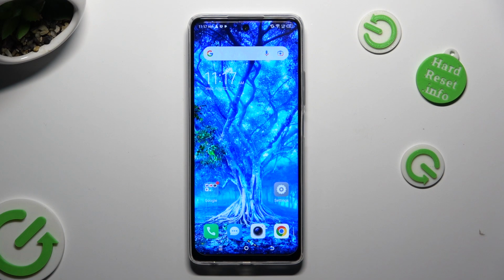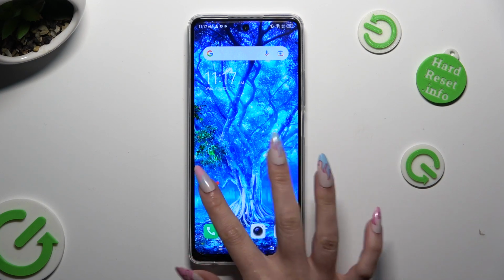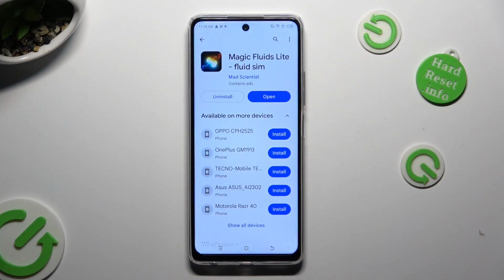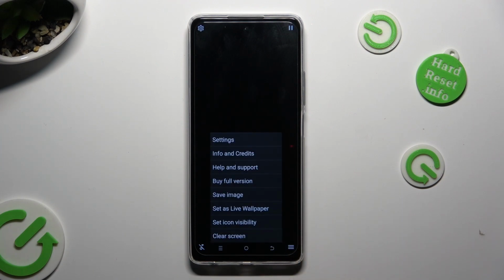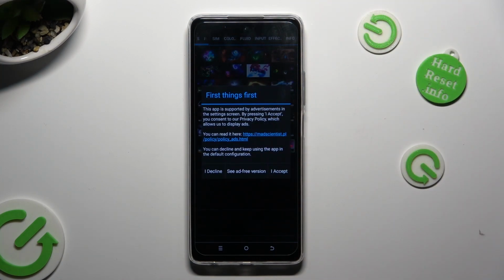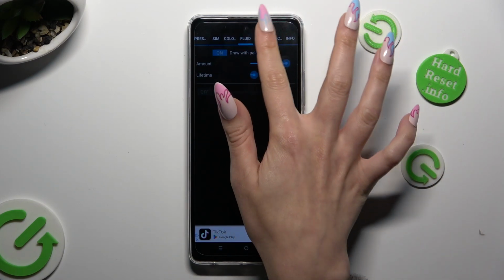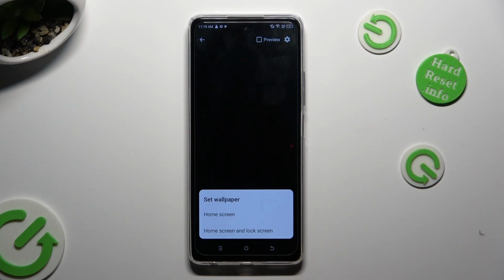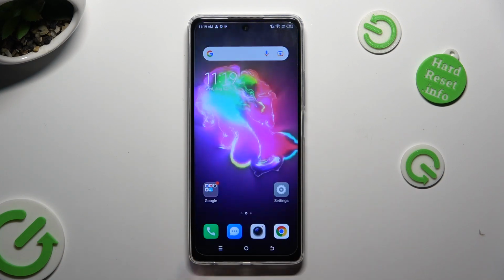How to Download Live Wallpaper on TECNO Spark 10 Pro? - Magic Fluids App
Learn more about TECNO Spark 10 Pro
On your TECNO Spark 10 Pro smartphone, this tutorial video shows you how to download and set up live wallpapers, specifically animated wallpapers, using the Magic Fluids Free app.

How to download live wallpaper on TECNO Spark 10 Pro?
How to set up animated wallpaper on TECNO Spark 10 Pro?
How to use Magic Fluids Free app for live wallpapers on TECNO Spark 10 Pro?
How to get dynamic wallpapers on TECNO Spark 10 Pro?